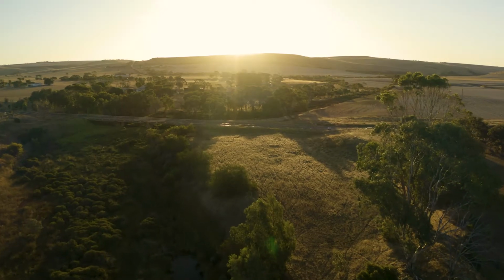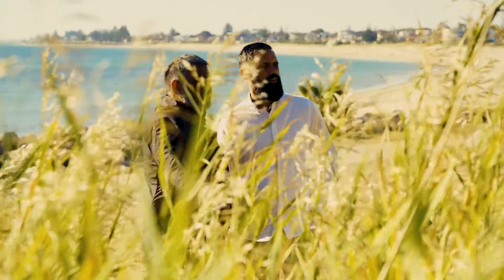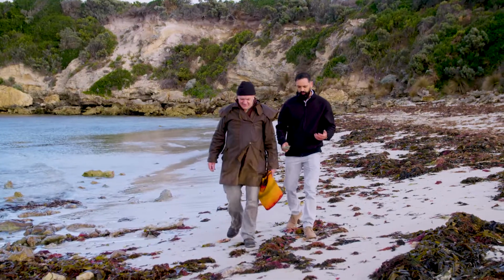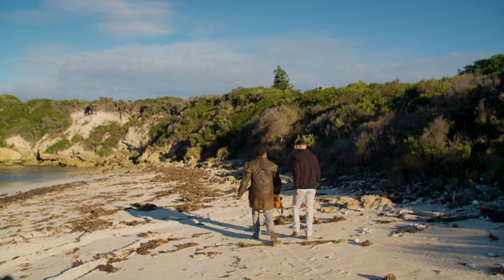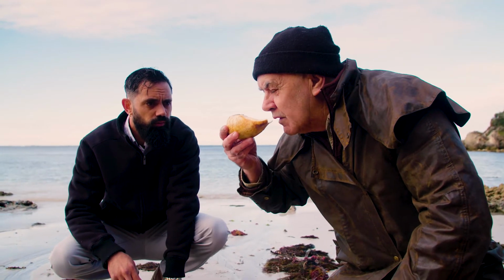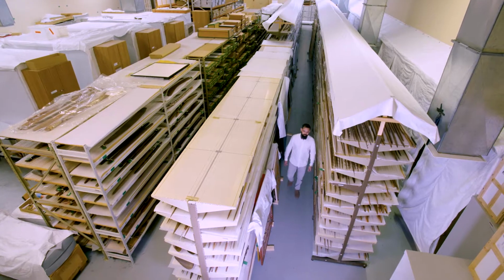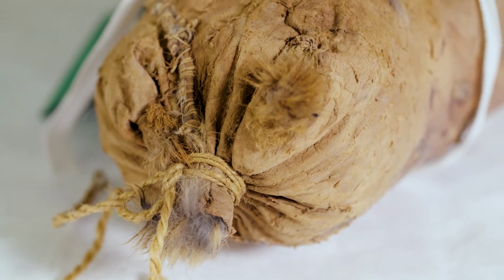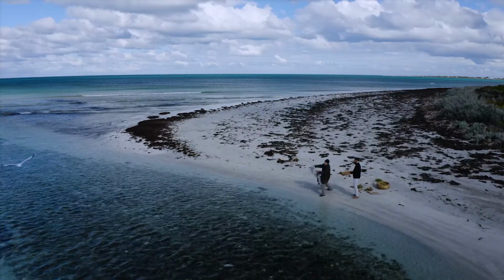Water Wisdom Preview